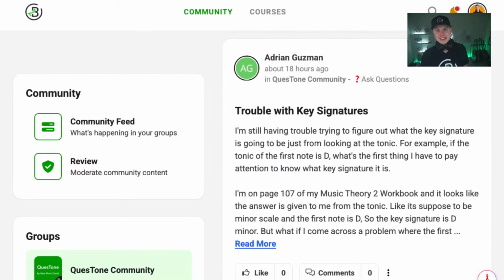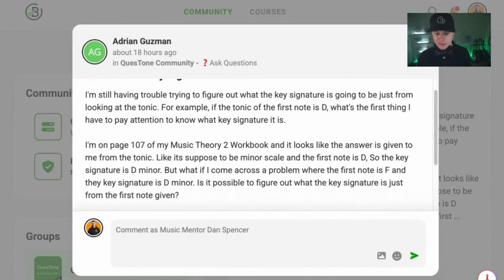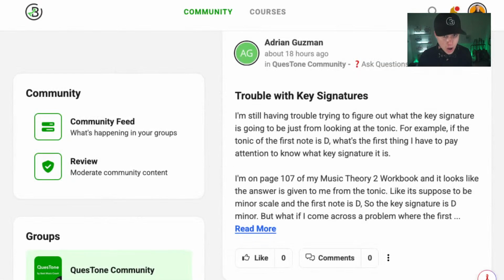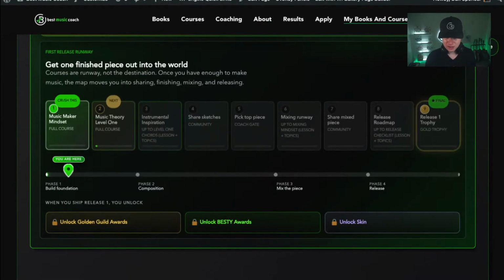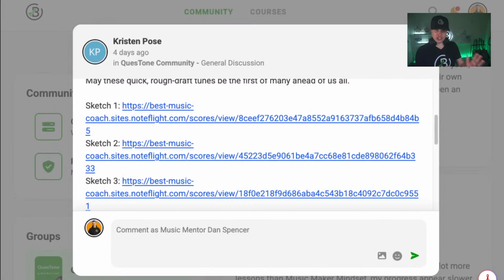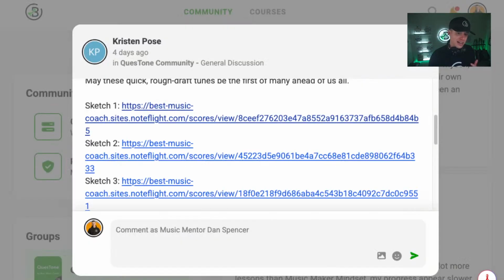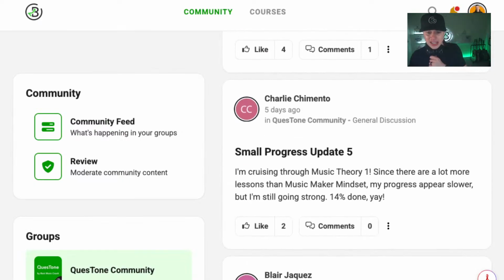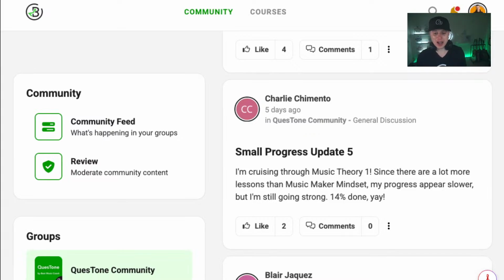Composing Video Game Music Q&A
☝️ to go from never having composed to tracks good enough for PC and console games and, if you choose, getting paid to compose.